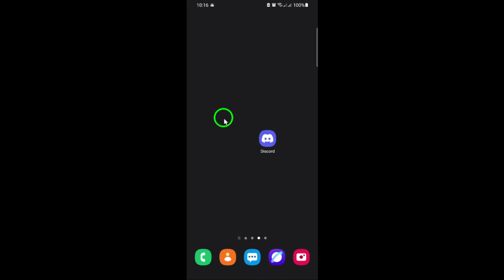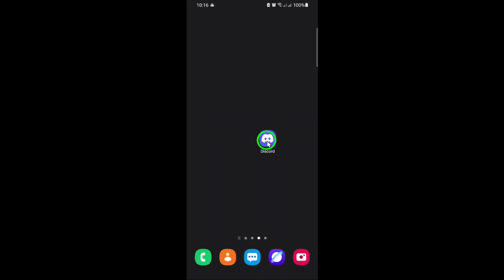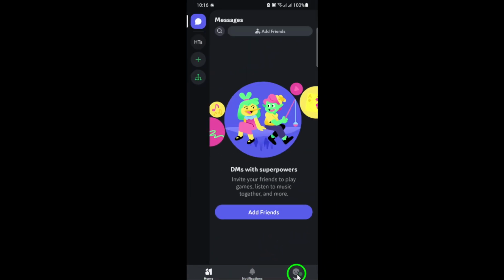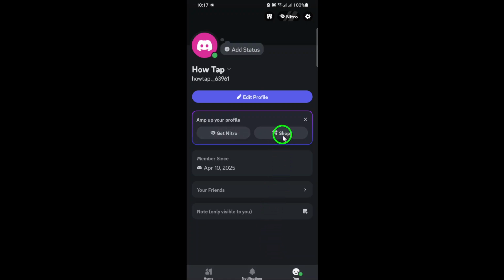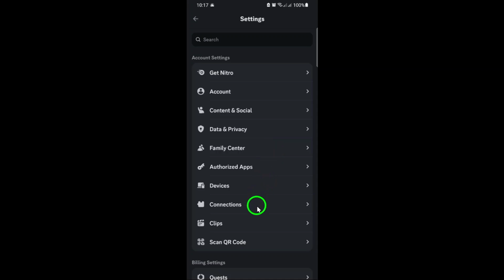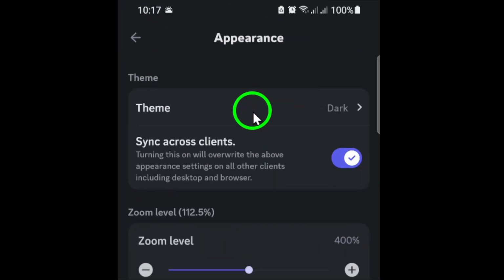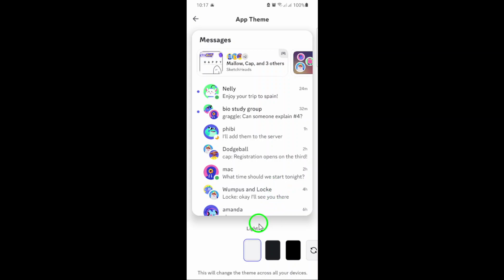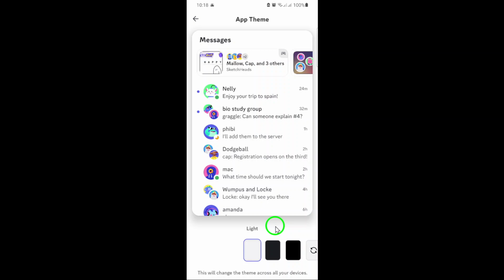How to Enable Light Mode on Discord Mobile (Updated)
Learn how to enable Light Mode on Discord Mobile with this updated step-by-step guide. Switching to Light Mode can make your Discord experience brighter and easier to read during the day. Follow these quick instructions to change your theme on the Discord mobile app.

1. Open Discord and tap your profile icon in the bottom right

2. Tap on the Settings icon

3. Scroll down and tap Appearance

4. Tap on Theme

5. Select Light

Enjoy your refreshed Light Mode look on Discord Mobile!-
Timeline:
00:00 Start
00:12 How to do it
01:05 End